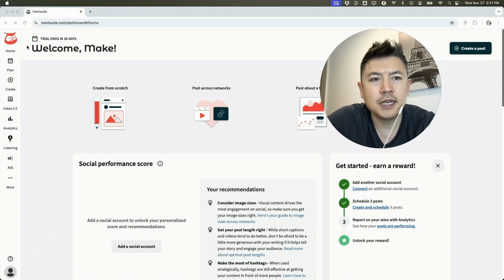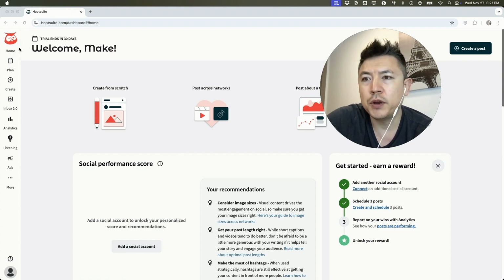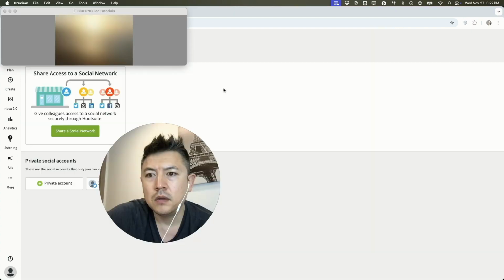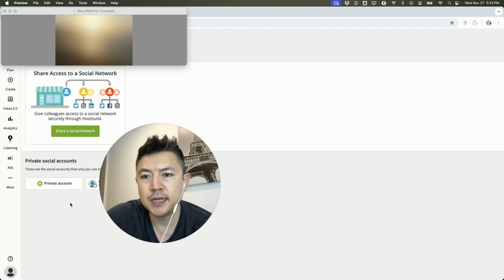✅ How To Link Connect Social Media Account To Hootsuite 🔴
Hootsuite is a social media management platform that allows users to schedule, manage, and analyze content across multiple social media accounts from one dashboard. It supports various social networks like Facebook, Twitter, Instagram, LinkedIn, and YouTube. Hootsuite helps businesses and individuals streamline their social media activities, track engagement, and gain insights through analytics tools, making it easier to manage social media strategies efficiently.